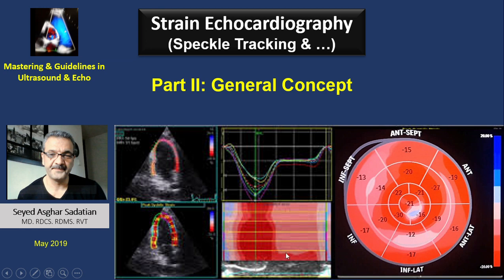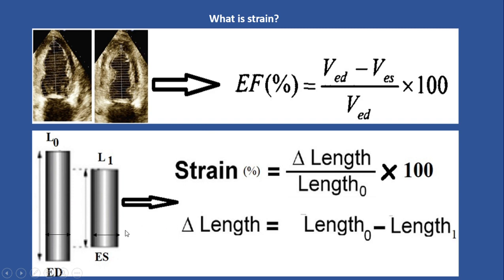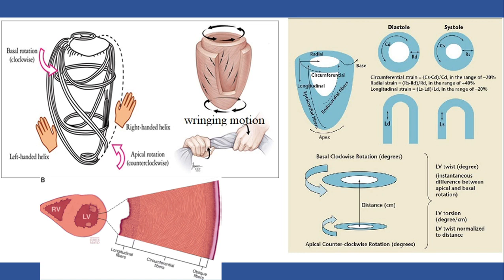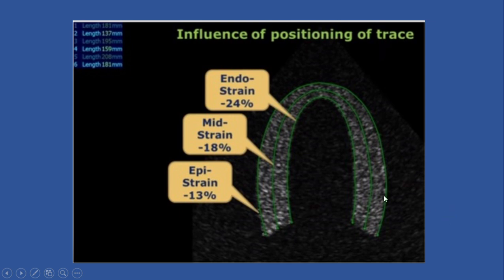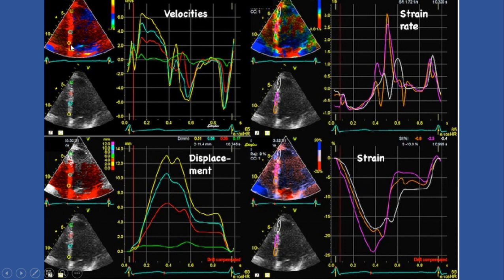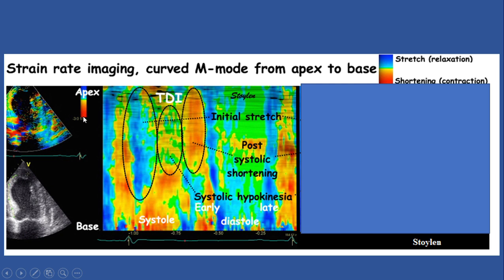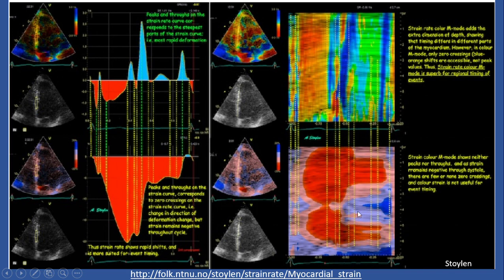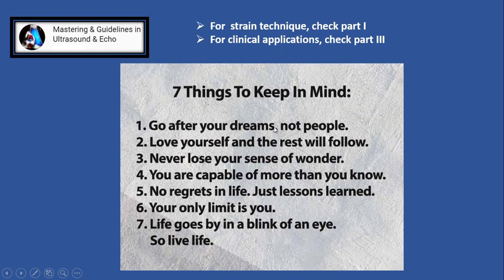Principles of Strain Echocardiography 2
Principles of strain imaging by speckle tracking and tissue Doppler echocardiography
Part 2